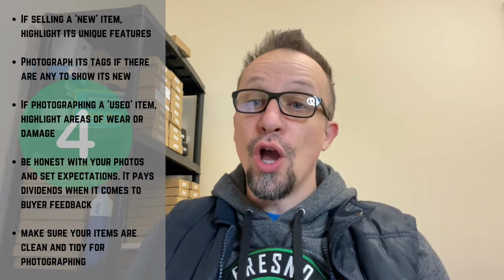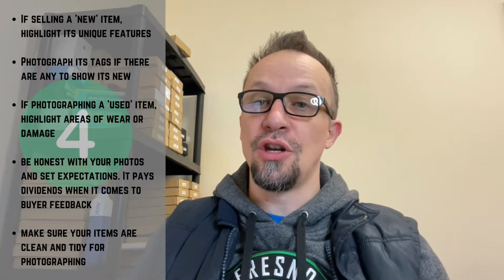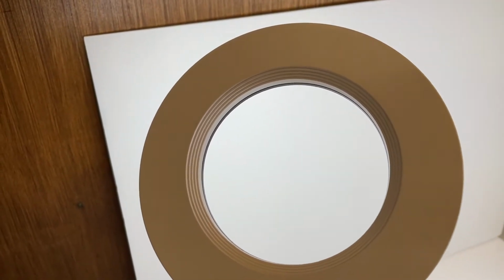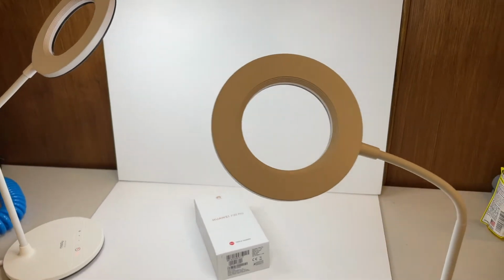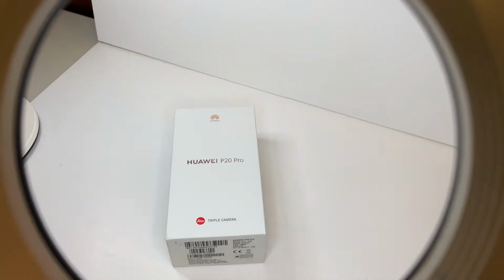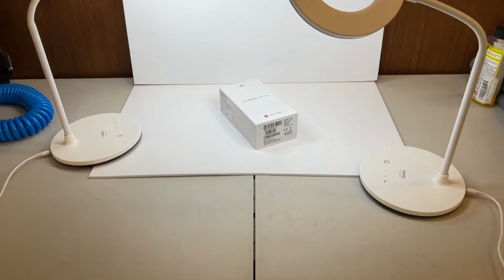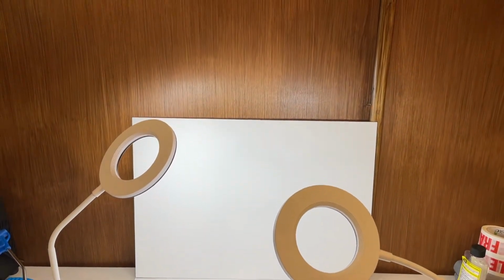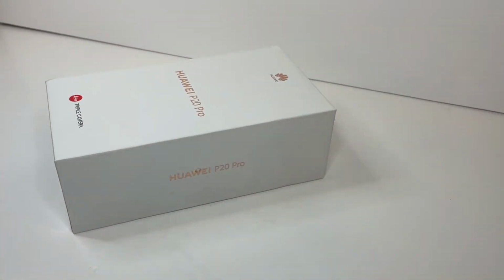Take better photos for your eBay listings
Are you selling on eBay? Do you need to take better photos for your ebay listings? Well here are some great tips and tricks to improve your eBay sales with good quality, well lit photographs that will make your eBay listings stand out of the crowd.

Pictures are probably the most important part of creating a good quality eBay listing and by following these tips and advice you can improve your eBay listings and make more sales.

Remeber, you dont need a top quality professional camera or studio set up, a smart phone will do, or an entry level DSLR camera. Make sure you:

1. Take lots of photos from multiple angles  to highlight your products
2. Light your image well with natural light or soft light fro a lamp. Try to avoid the inbult flash on your mobile, or yout camera pop-up
3. Use a nice plan background to make your item pop
4. Highlighy ket features of your item and show any wear, damage or flaws your item may have
5. Make sure you clean your product before photographing it!

I really hope this video helps you out and give you some great ideas on how to improve your eBay photographs and make more ebay sales.

Here is a link to the ring desk lights i use from Amazon should you wish to purchase one for your eBay photography